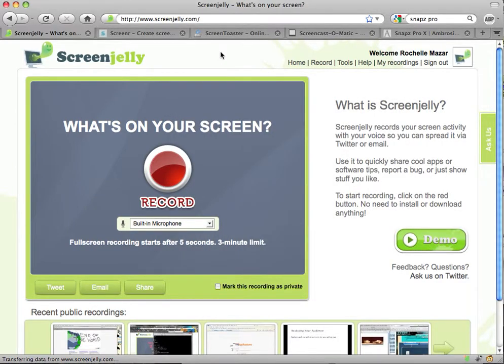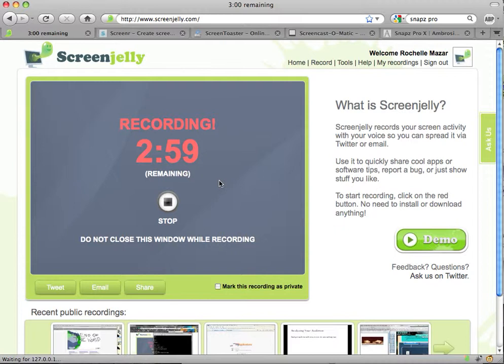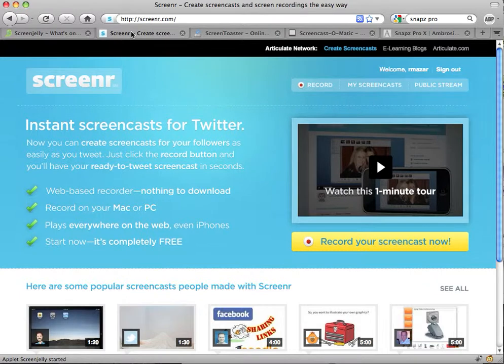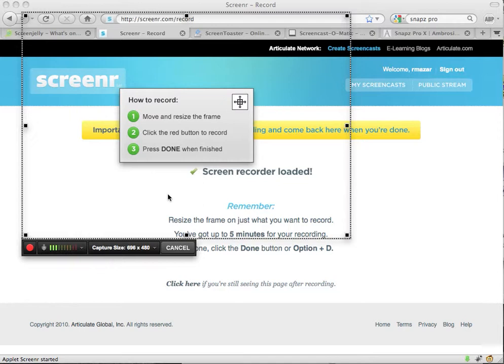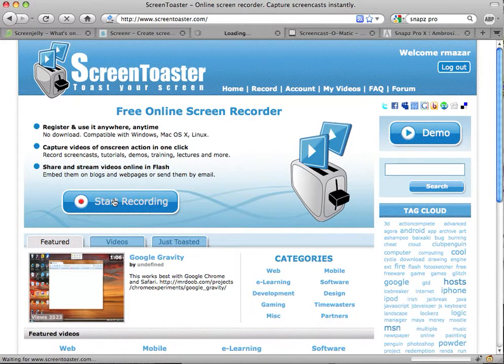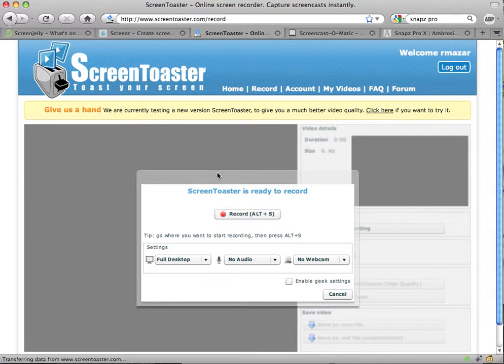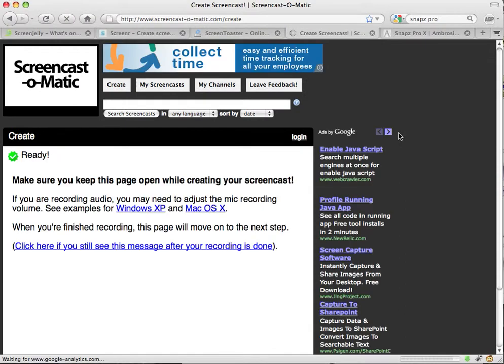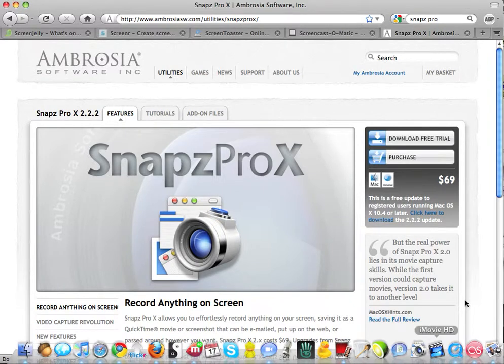Screencasting Tools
A short introduction to four free, easy screencasting tools: Screenjelly, Screenr, Screentoaster, and Screencast-o-matic.